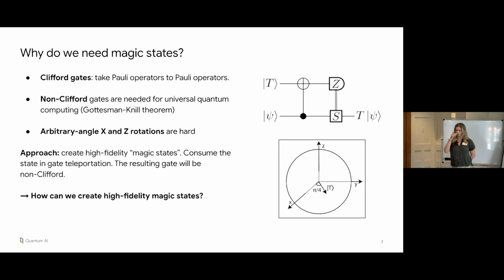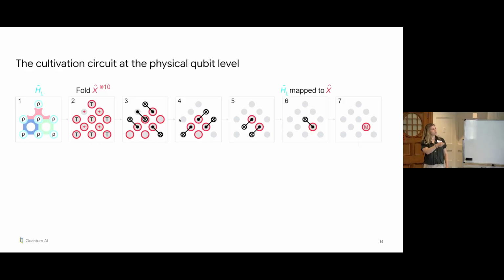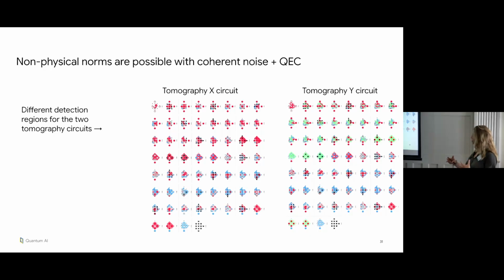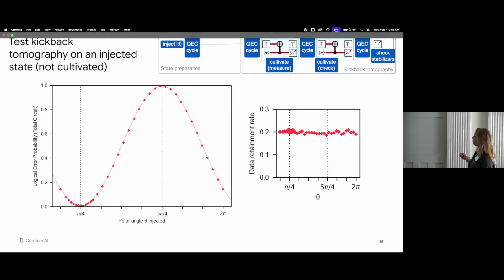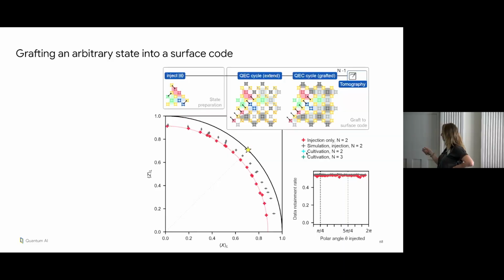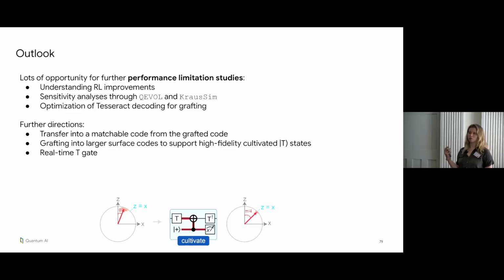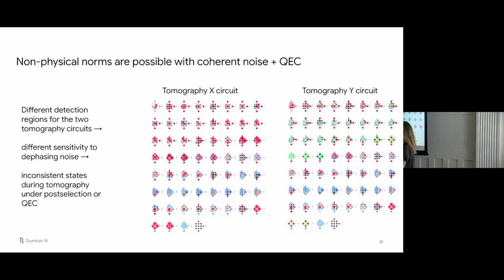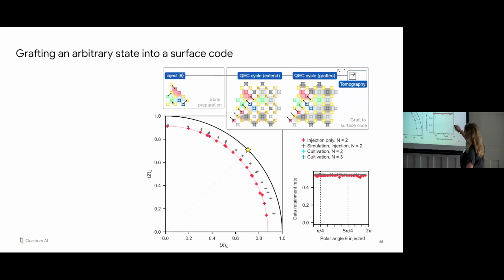Coogee '26 Talks - Emma Rosenfeld (Google)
Magic state cultivation on a superconducting quantum processor

Fault-tolerant quantum computing requires a universal gate set, but the necessary non-Clifford gates represent a significant resource cost for most quantum error correction architectures. Magic state cultivation offers an efficient alternative to resource-intensive distillation protocols; however, testing the proposal’s assumptions represents a challenging departure from quantum memory experiments. We present an experimental study of magic state cultivation on a superconducting quantum processor. We implement cultivation, including code-switching into a surface code, and develop a fault-tolerant measurement protocol to bound the magic state fidelity. Cultivation reduces the error by a factor of 40, with a state fidelity of 0.9999(1) (retaining 8% of attempts). Our results experimentally establish magic state cultivation as a viable solution to one of quantum computing’s most significant challenges.